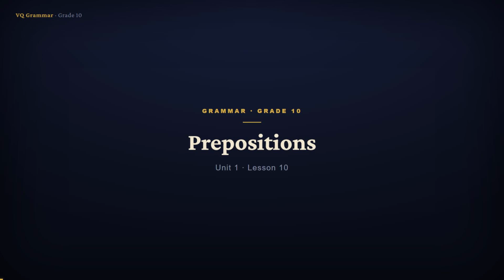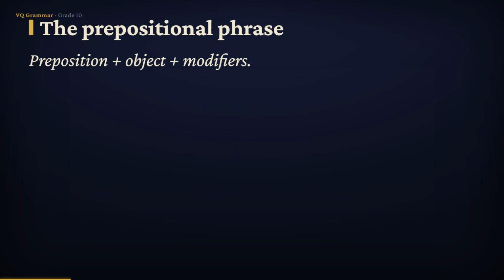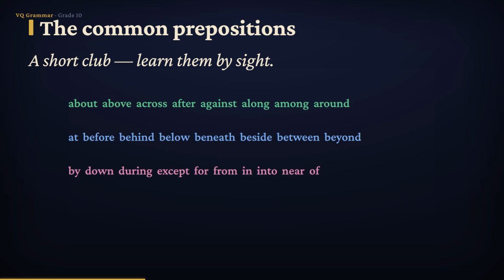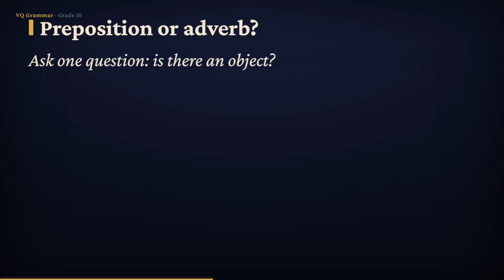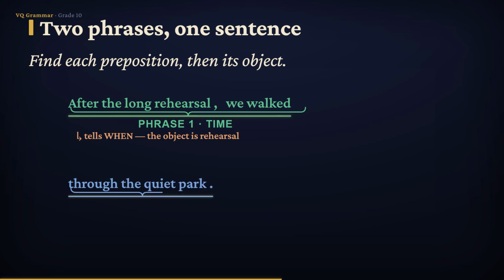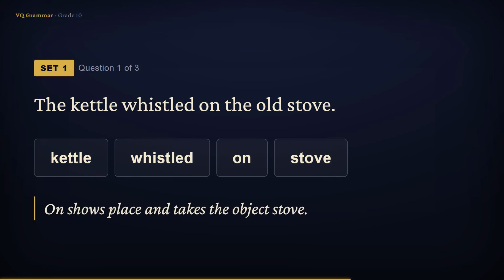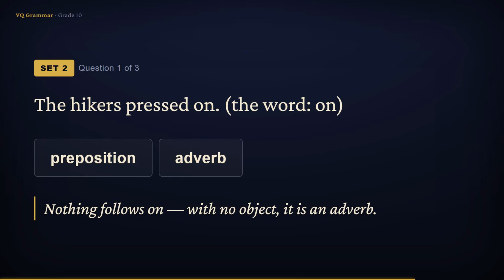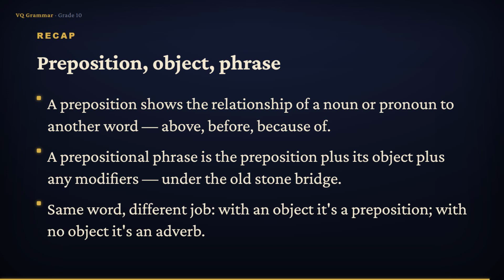Grammar Grade 10 | Unit 1, Lesson 10 — Prepositions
UNIT 1: PARTS OF SPEECH — LESSON 10: PREPOSITIONS
A preposition shows how a noun or pronoun relates to another word in the sentence. We learn the common prepositions, build prepositional phrases (preposition + object), handle compound prepositions, and use one test to tell a preposition from an adverb: does it have an object?

• What a preposition shows
• Prepositional phrases: preposition + object
• Compound prepositions (according to, because of, in spite of)
• Preposition or adverb? The object test

Chapters
0:00 Introduction
0:35 What a preposition does
1:24 The prepositional phrase
2:19 The common prepositions
3:35 Compound prepositions
4:18 Preposition or adverb?
5:14 Two phrases, one sentence
6:05 The quick check
6:49 Practice Set 1
8:02 Practice Set 2
9:21 Recap